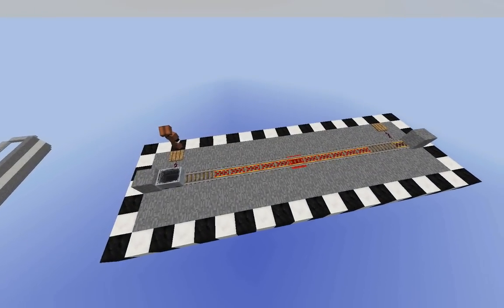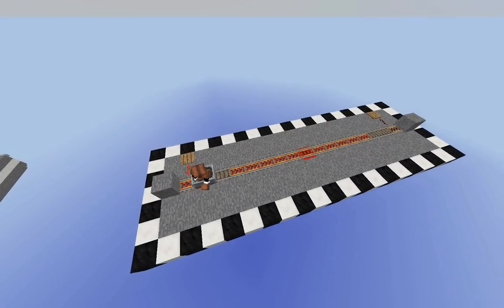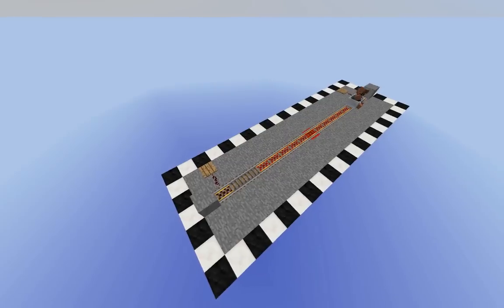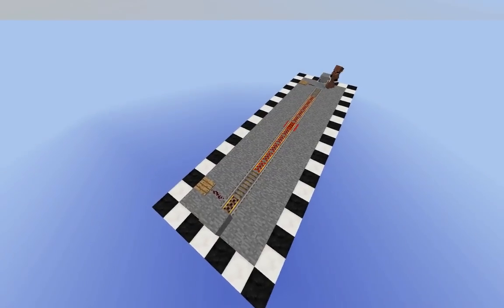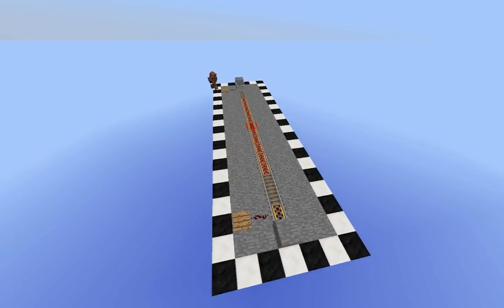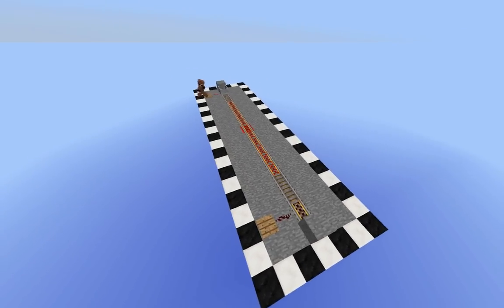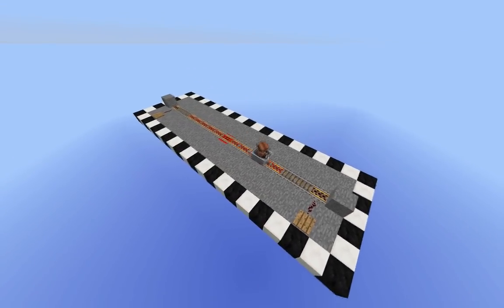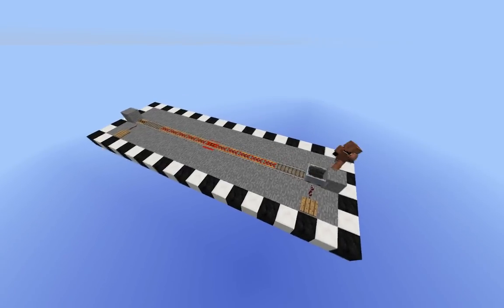Evolution of a Minecart Station - Episode 2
Hello and welcome everyone to the Evolution of a Minecart station. The series that takes an initial and simple Minecart station design and week by week improves the design, gradually eliminating problems, until we achieve flawlessness.